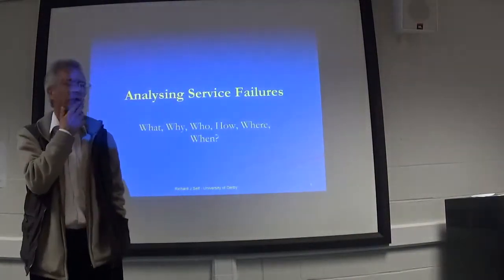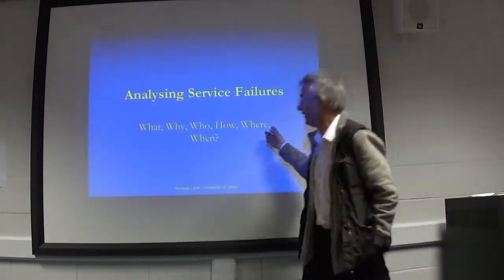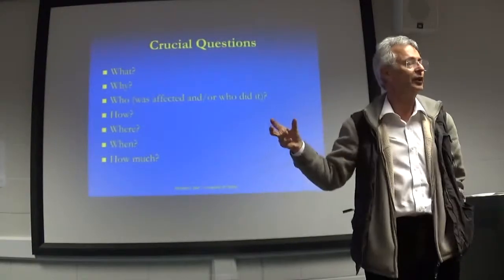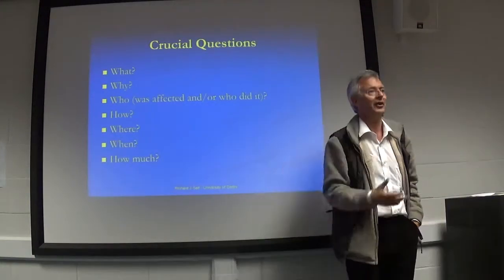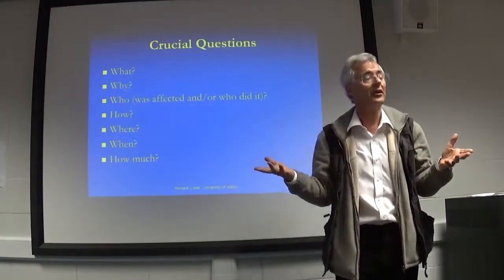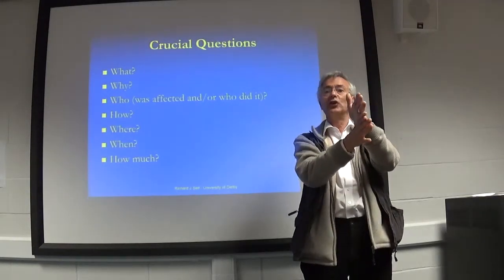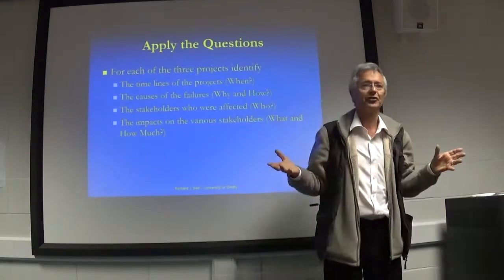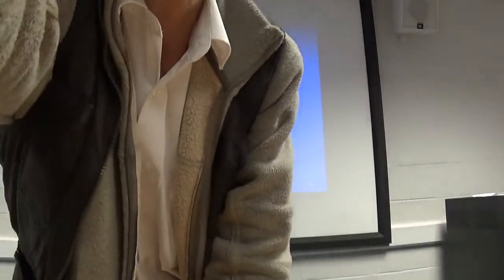ITSM Seminar Week 4